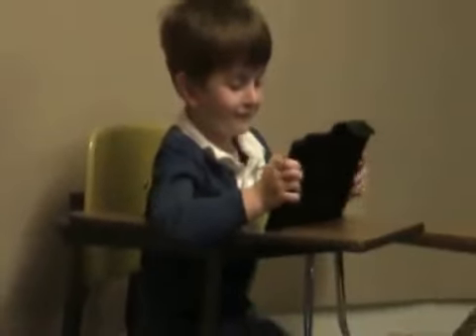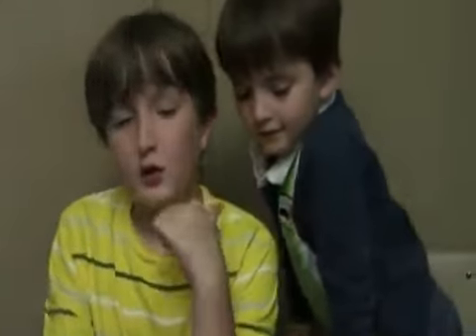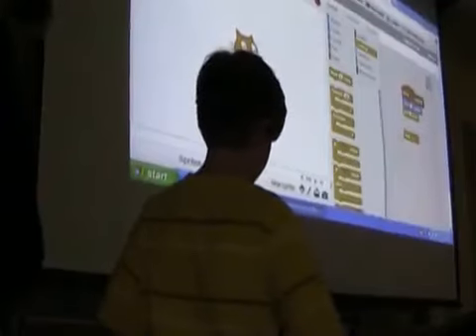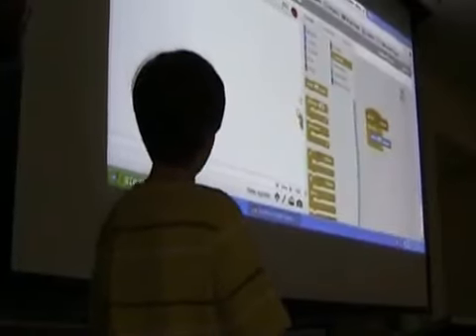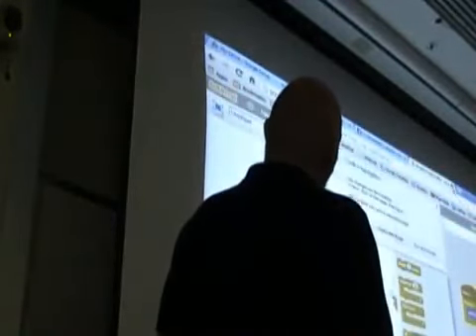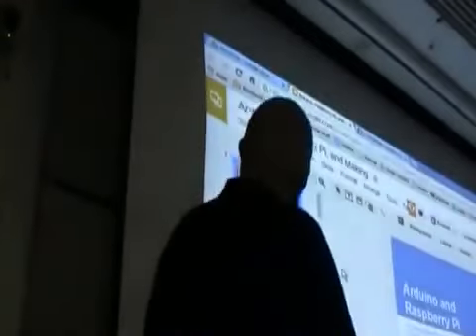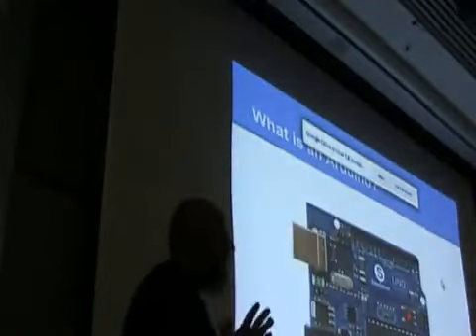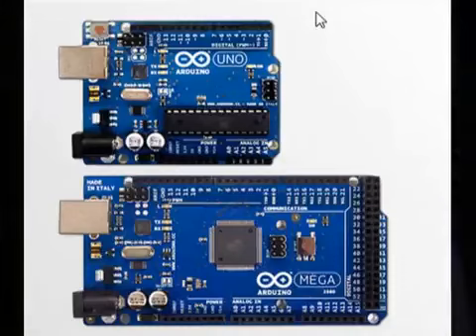John LeMasney & Sons Scratch Programming Language and Arduino Electronic Prototyping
00:00 Intro
01:30 Open Source evangelist, John LeMasney and his 8-yr old whiz kid son, John Jr. (Jack) present Scratch to the Brookdale Computer Users Group. Basic concept of Arduino also explained.